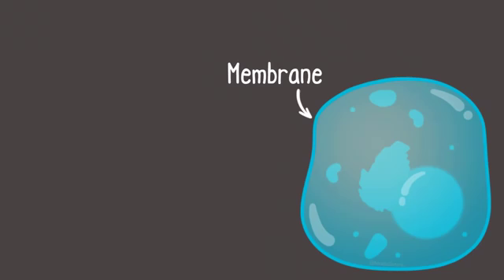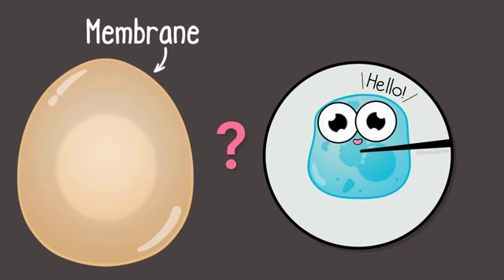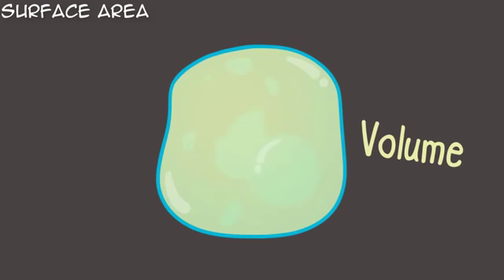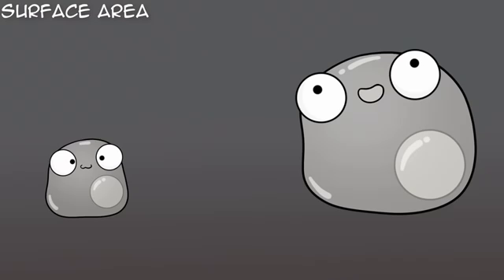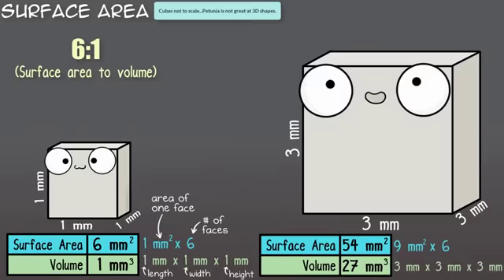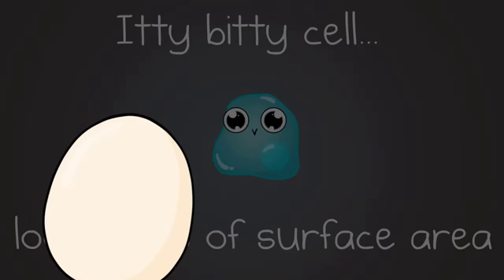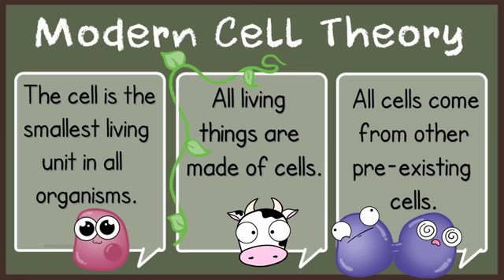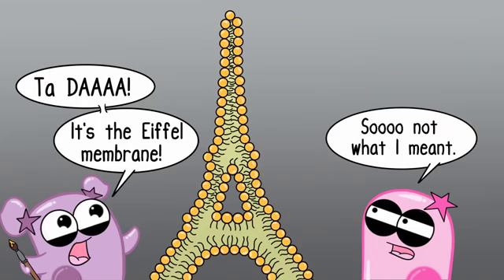غشاء الخلية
يتحدث الفيديو عن غشاء الخلية النباتية ومكوناتها